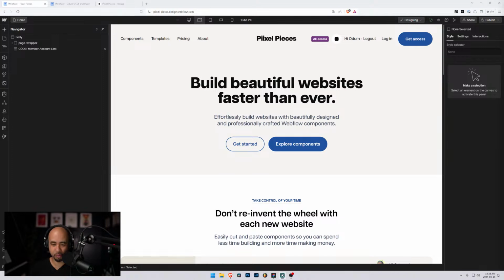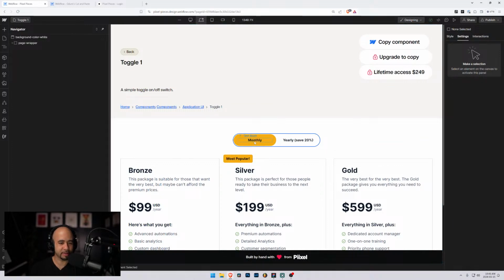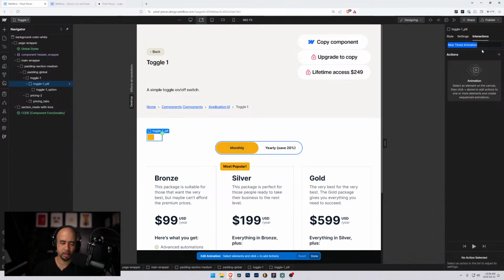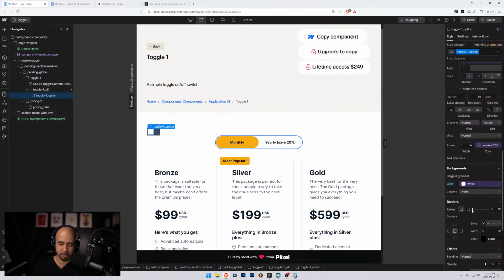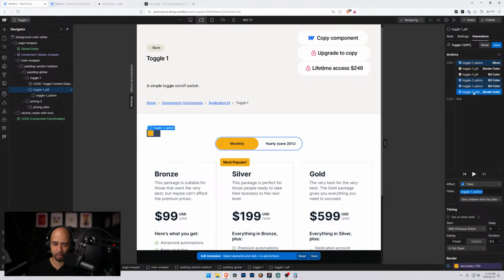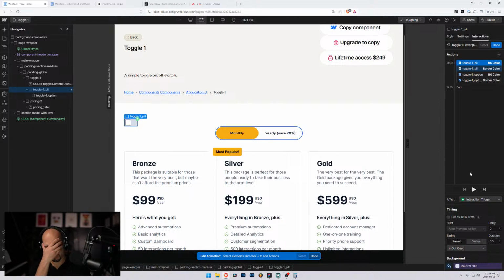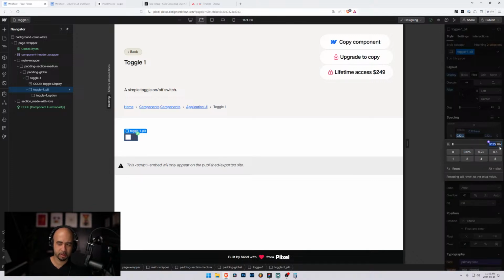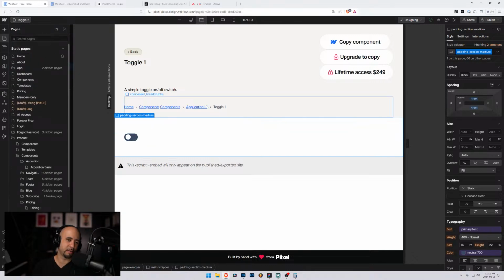EP 281: Building Application UI Components in Webflow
Let's move on to building Application UI elements for our Webflow component library.